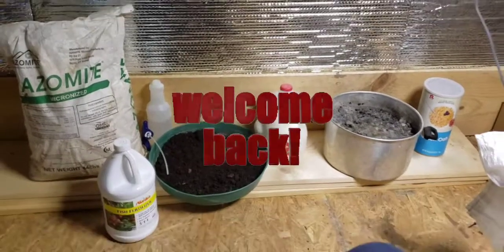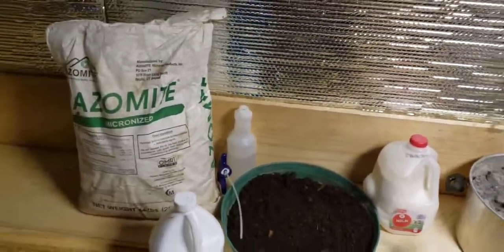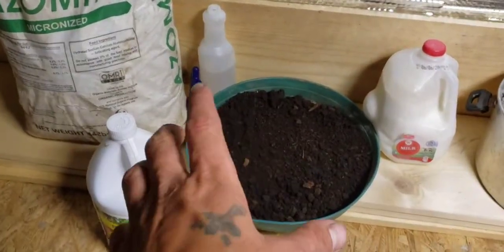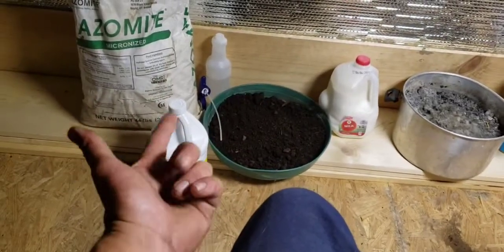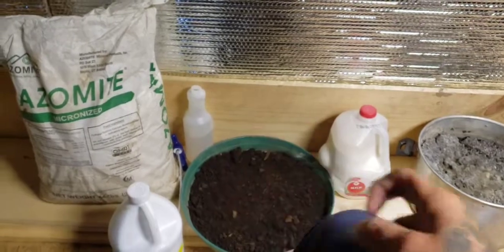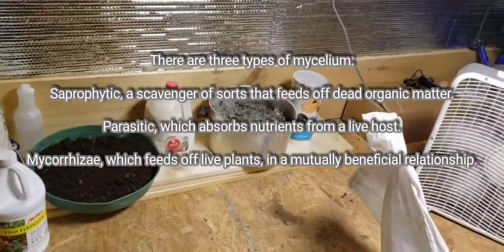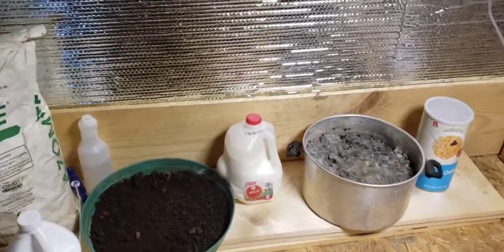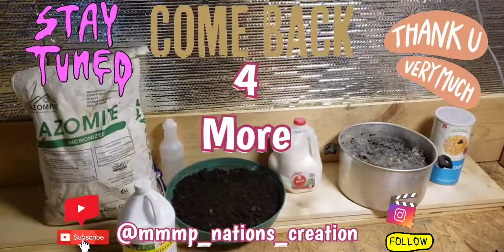Tips How to Create a fungal dominated compost tea to (Balance) Out Soil Food Web